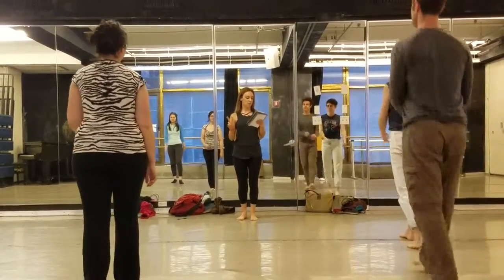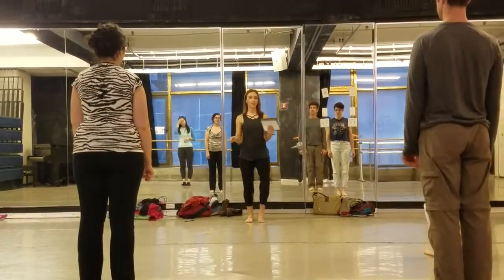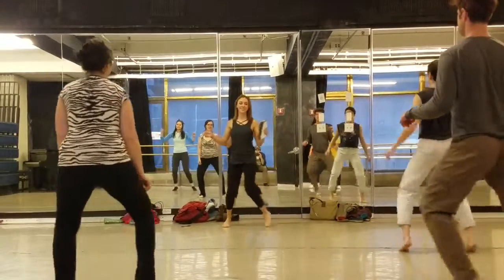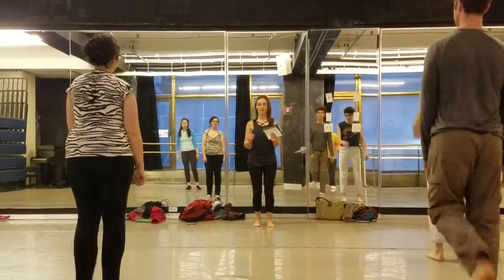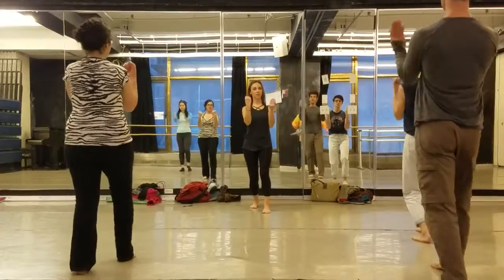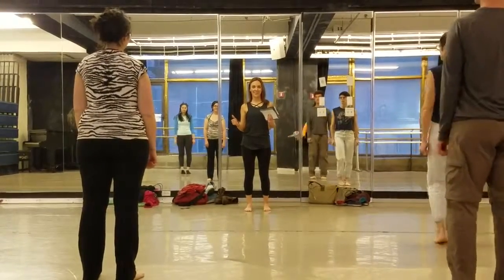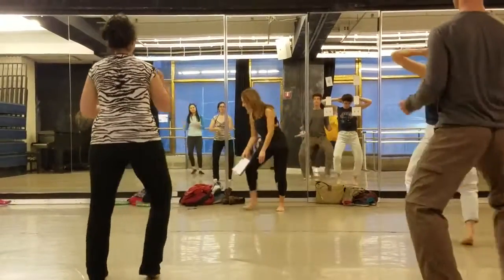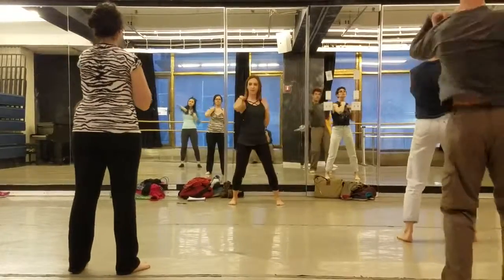DLow Shuffle Instructional